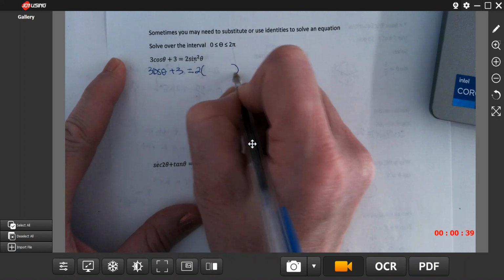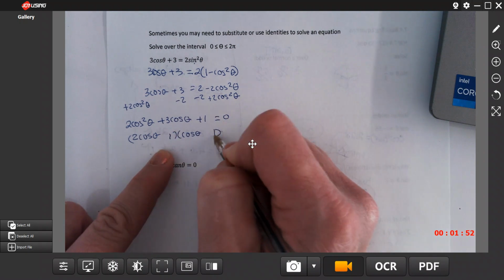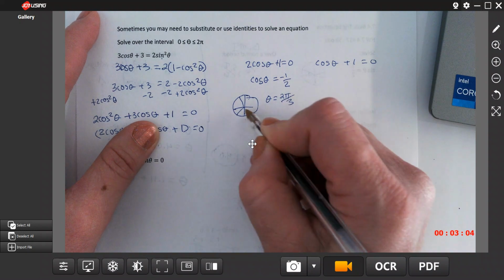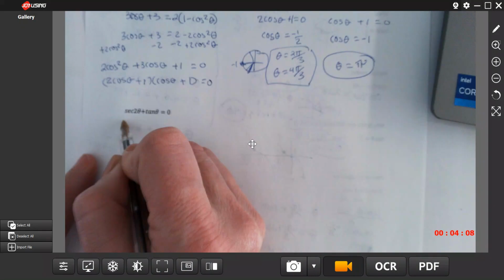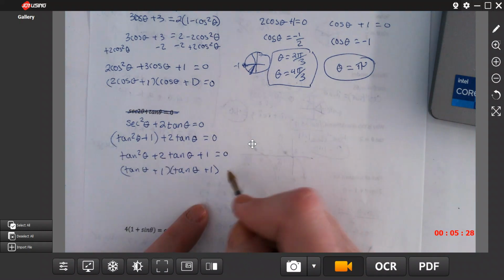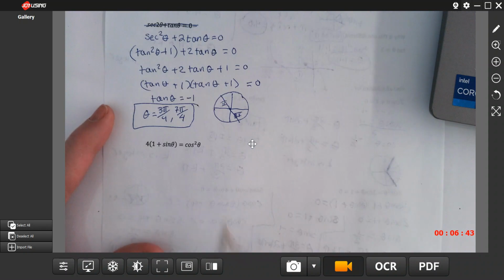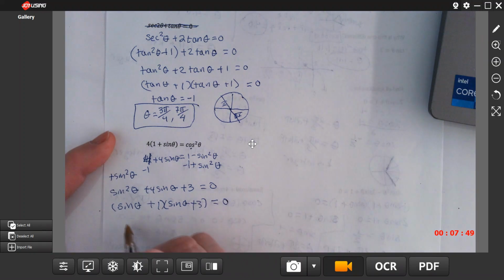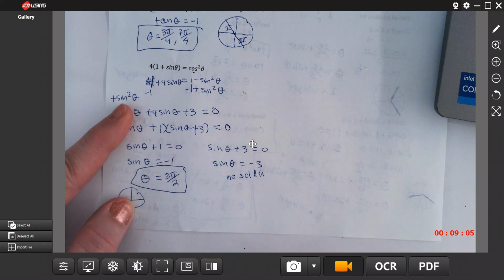precalc 7 4 part 3